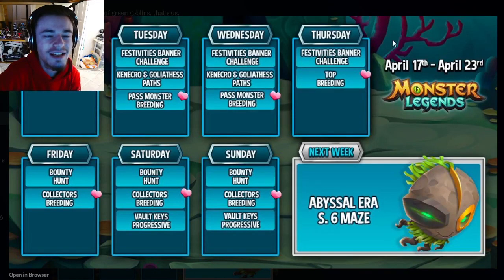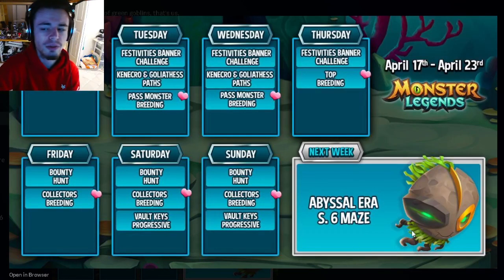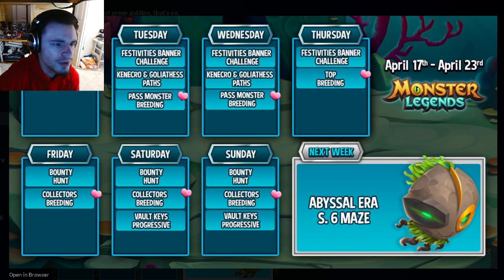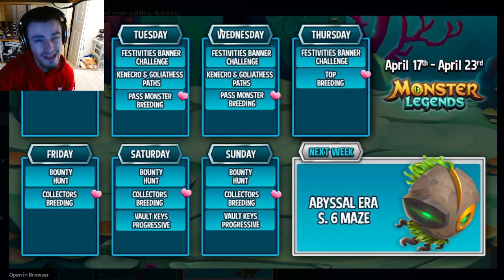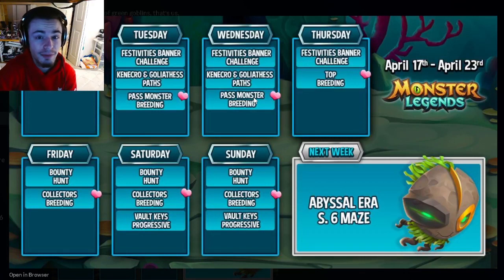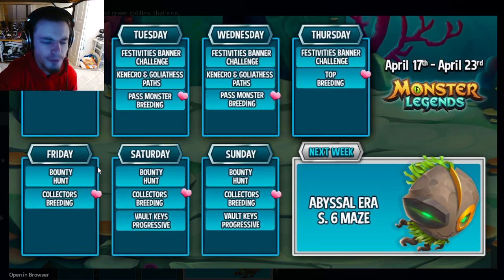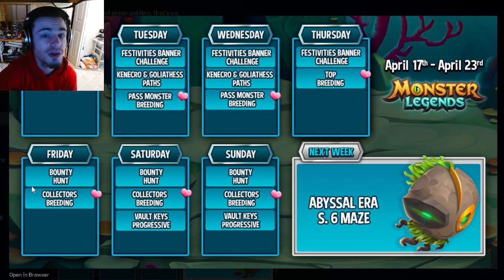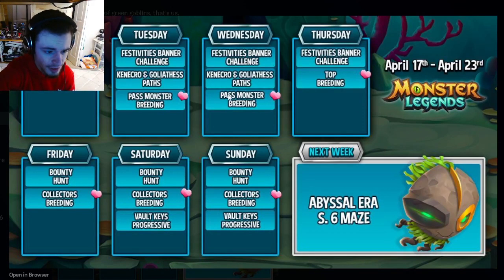Monster Legends NEW Season 6 Maze and Bounty Hunt Island LEAKED!